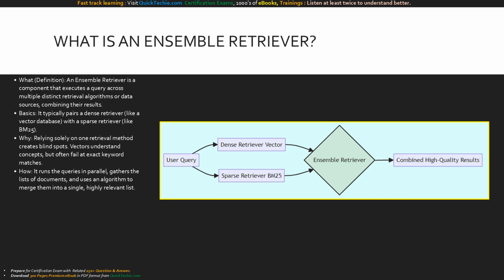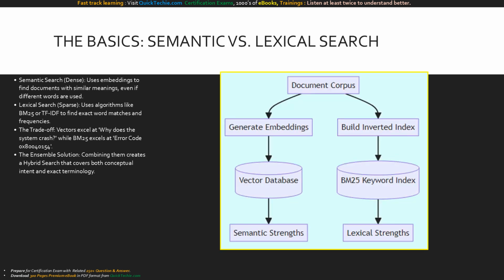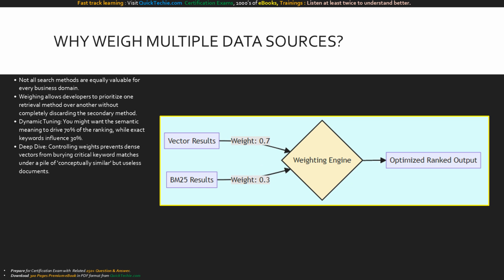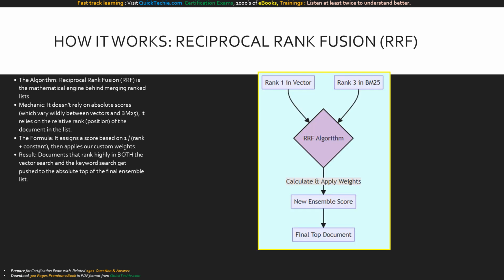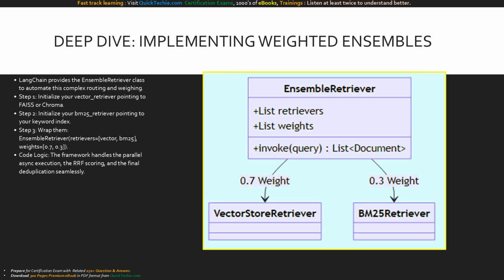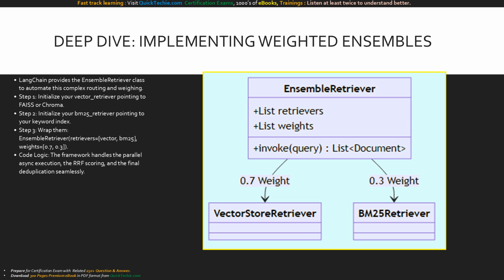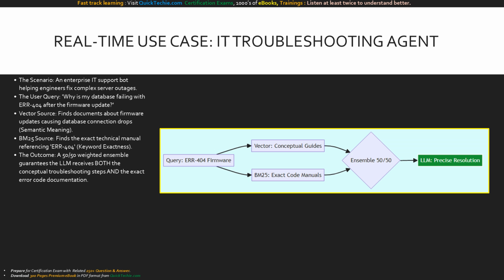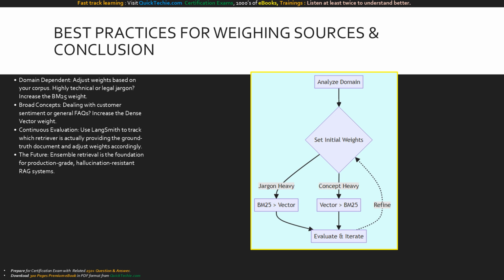Module 20 Advanced RAG Weighing Multiple Data Sources with Ensemble Retrievers